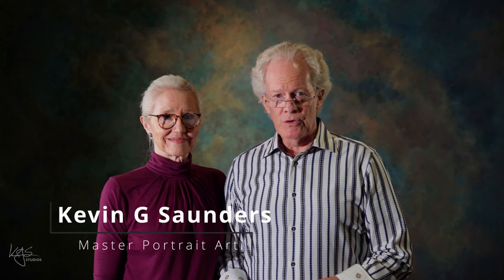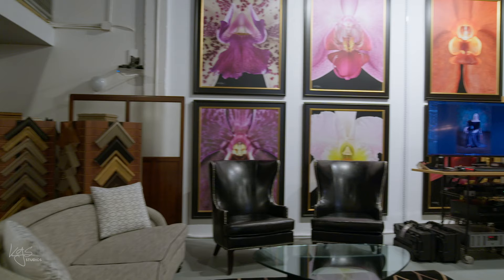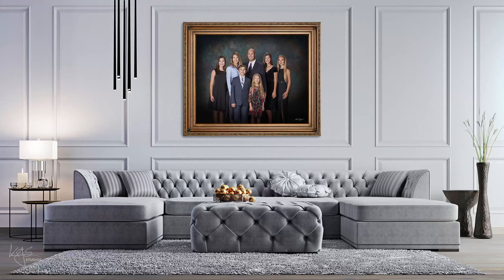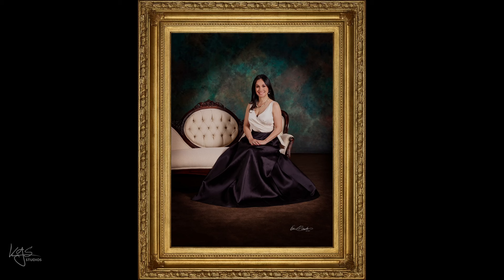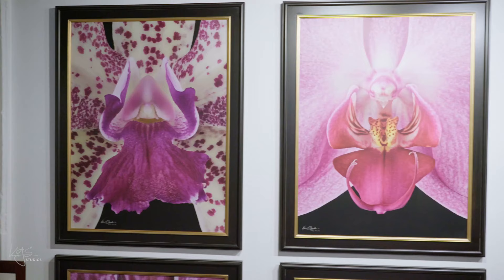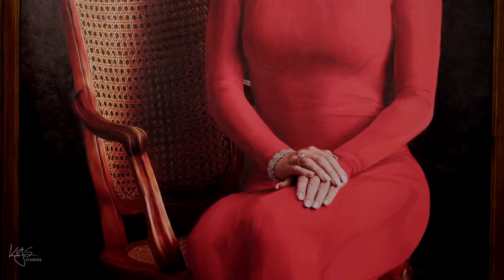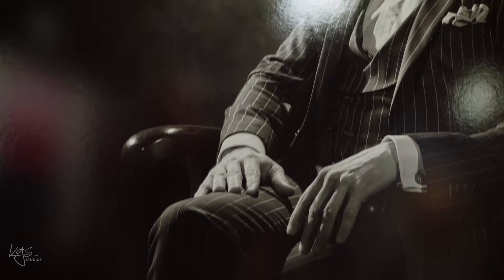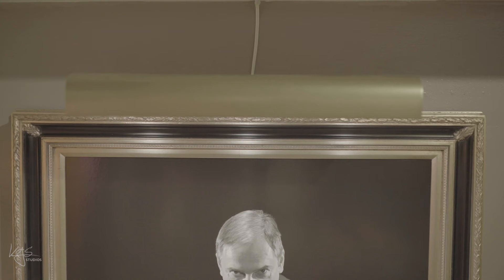KGS Studios Studio Tour 2023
The world of fine art portraits is very specific and Master Portrait Artist Kevin G Saunders works diligently to find people who resonate with his work. Grand Scale Fine Art Portraits aren't for everyone and Kevin has had to reinvent himself many times to adapt to changing cultures. Kevin shares his thoughts on this concept as it applies to the world of fine art portraits in a culture of snapshots. He follows the traditions of excellence that Yousuf Karsh and John Singer Sargent created in previous generations.

This studio tour highlights KGS Studios in San Antonio and gives an insight on the most high end portrait studio in the country